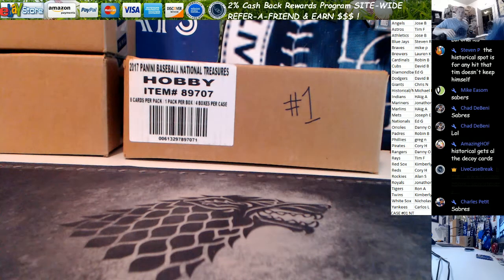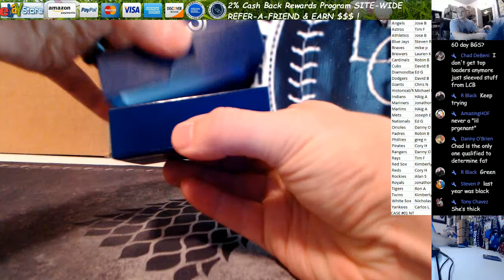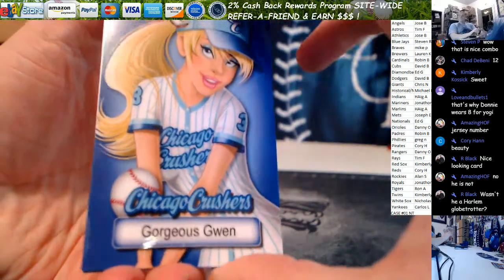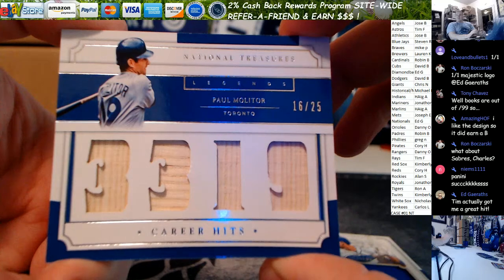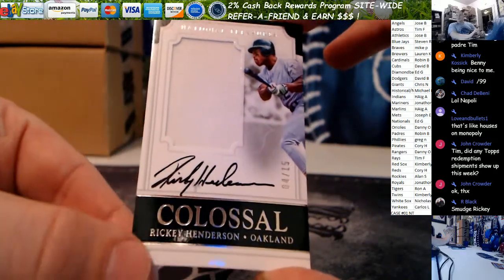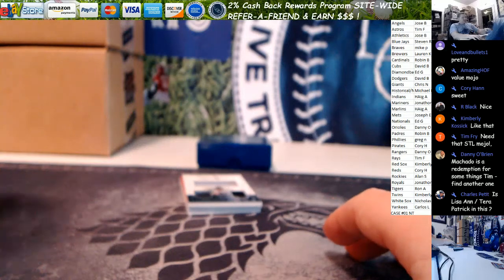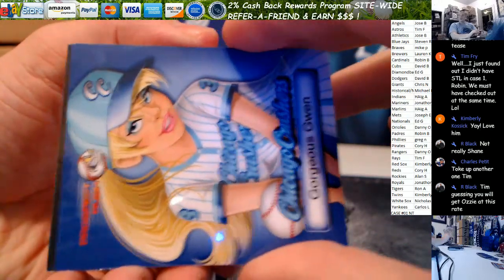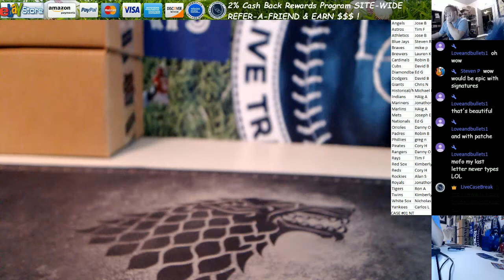2017 Panini National Treasures Baseball 4 Box Case Break #01